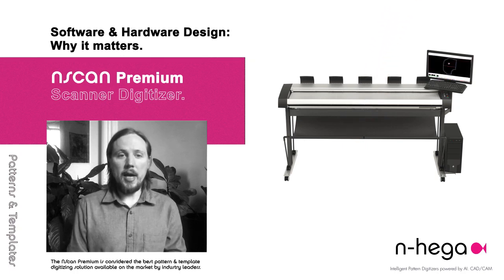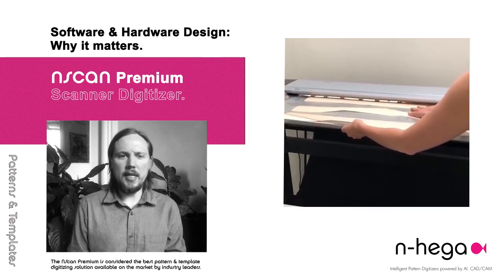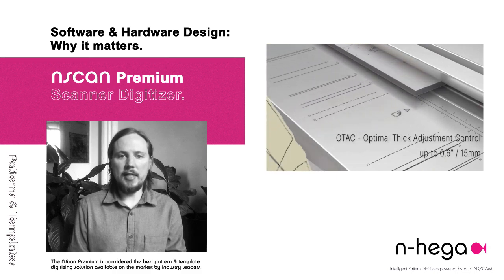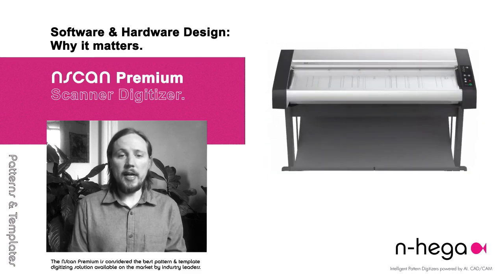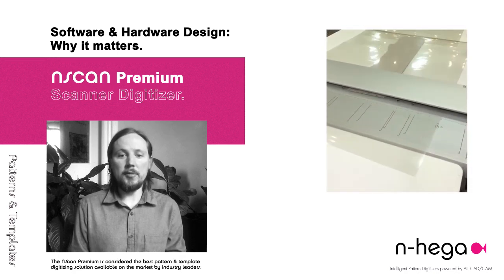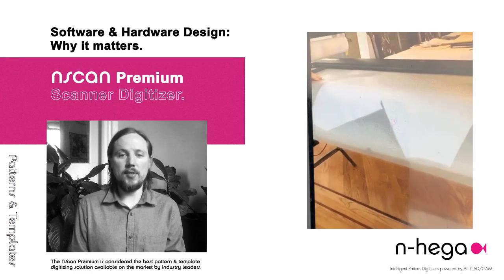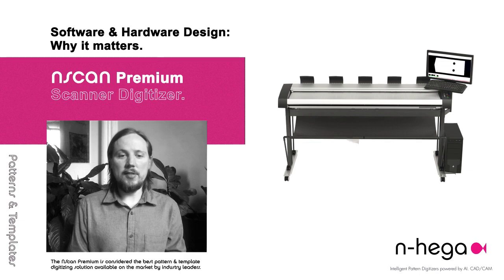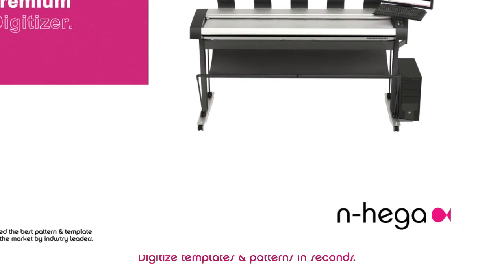NScan Premium - The Best Pattern & Template Digitizer (Why Software & Hardware Design Matter).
Why Software & Hardware Design Matter: NScan Premium - The Best Pattern & Template Digitizer for CAD/CAM systems.

Powerful Software + Powerful Hardware = NScan Premium Digitizer.

Much thought goes into the design process, and it is really easy to cut corners so that on the outside one thing looks similar to another, at N-hega we don't like to cut corners. Many design decisions are made to improve the overall ownership experience of the NScan system. At first a small detail may go unnoticed, but after you have time with your system, they are going to make a huge difference between an exceptional digitizer, and an okay digitizing solution.

A good digitizing solution combines the best software and image processing technology, with the best high definition hardware system. We have been perfecting the NScan digitizer for more than 20 years. It is a result of intense research and development, industry experience and the best Artificial intelligence specialists.

One of the most important aspects of a successful digitizing system is Image quality. Image quality is a result of designing and combining the right software and hardware technologies to ensure maximum image quality results and processing from the scan.

The NScan premium uses CCD high end optical lenses to capture incredible accurate details with a very deep focal length that ensure you can scan a diverse range of patterns. It comes with a scan area that is both intuitive and flexible for the user to scan small and xl large patterns of all kinds.

The NScan premium software was designed by award winning experts in artificial intelligence with a background in manufacturing and the CAD/CAM industry. Our founders are well knows scientists that specializes in computer vision and image recognition. Automatic pattern digitizing system with images are patented by Nhega technology. We have a Research and development team that works very hard to improve the software on a yearly basis. All our yearly improvements are based on customer and industry feedback.

N-hega: 20 years perfecting the automatic pattern and template digitizing experience.

- Compatible with all major CAD, CAM, Graphics, Markers, CNC, Plotters and Cutter systems.
- 2 -5 times faster than other digitizers.
- Accurate and Easy to use.